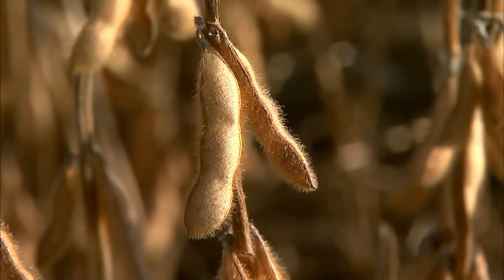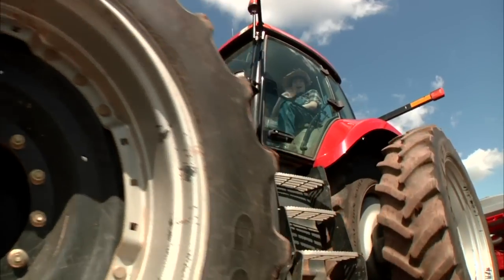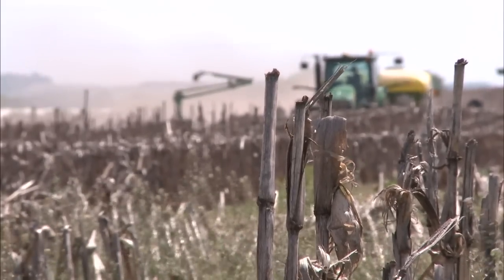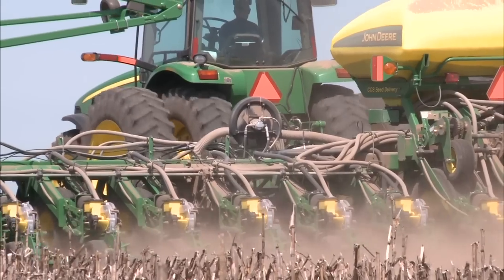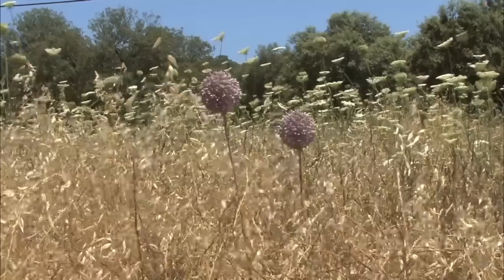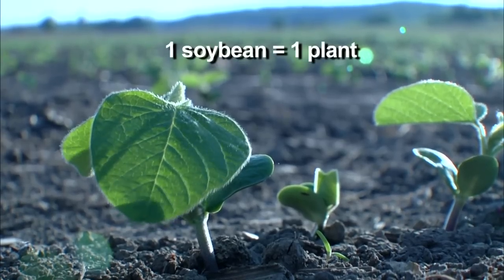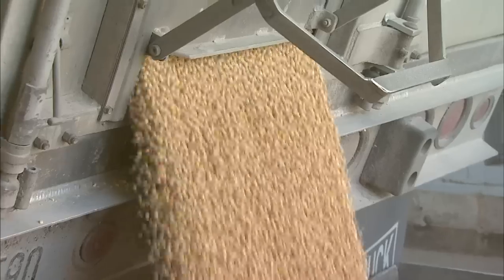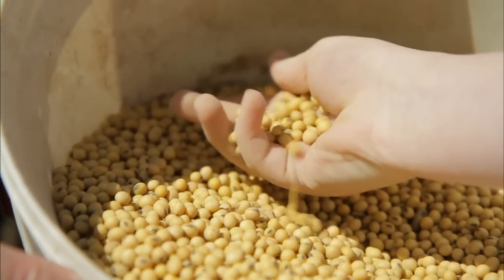Serious Science: Soybean Farming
Discover the savvy and science behind farming this little legume that has become a powerhouse in agriculture and industry.